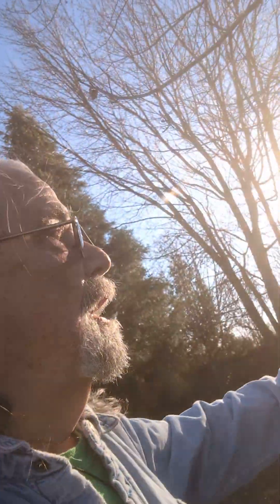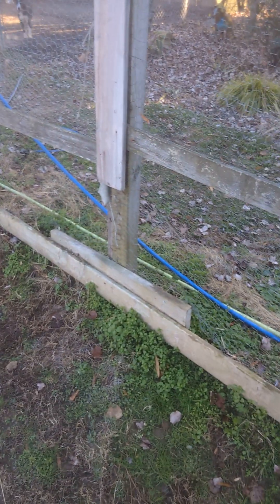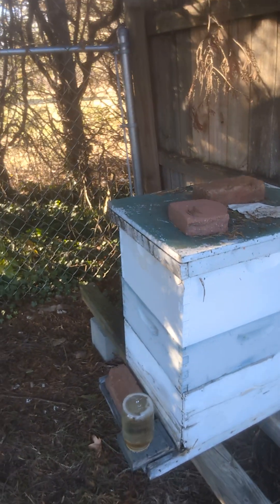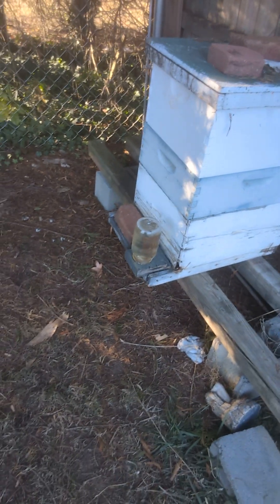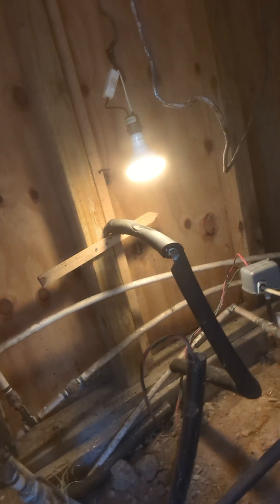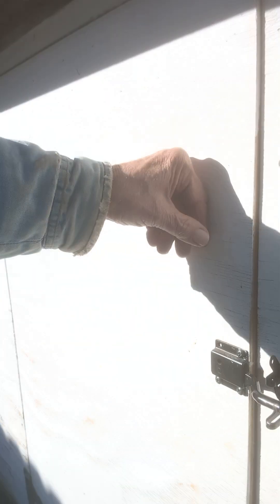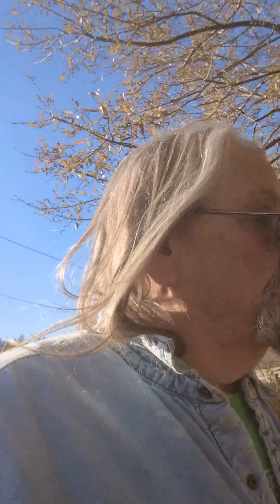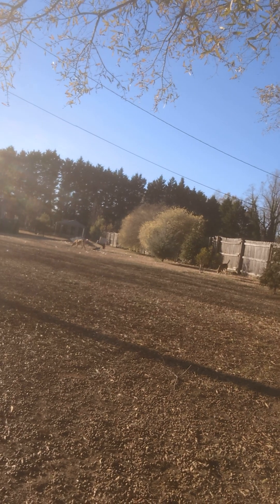Afternoon thoughts at CVAAG'S GARDEN OF LIFE please like subscribe and comment below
Good afternoon everyone it was a wonderful cold day here helping the animals.
It takes a lot of work to keep everything and everyone happy and comfy.
I hope you enjoy the video. If you don't we are happy to take suggestions.
love for all
Sunny cold day